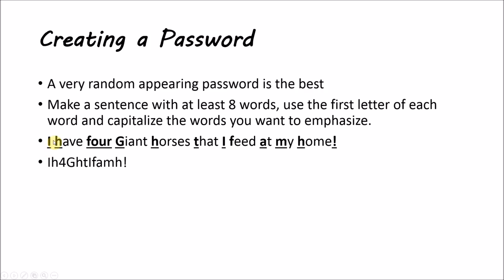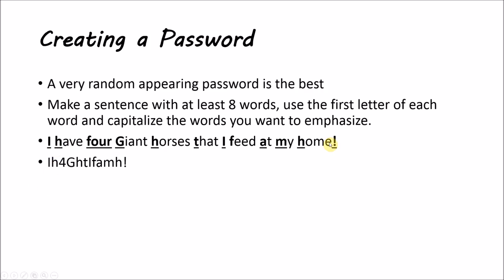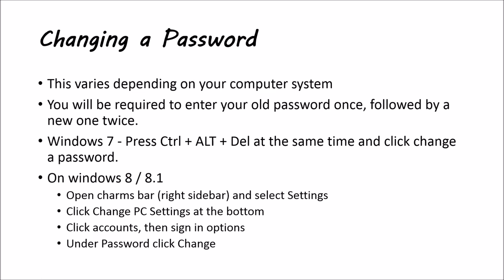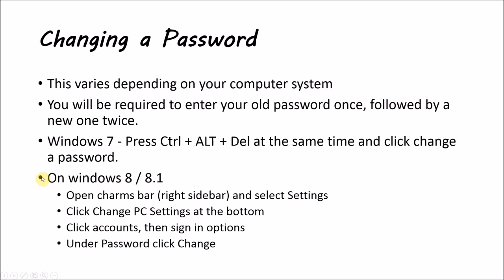Lecture 72 Passwords